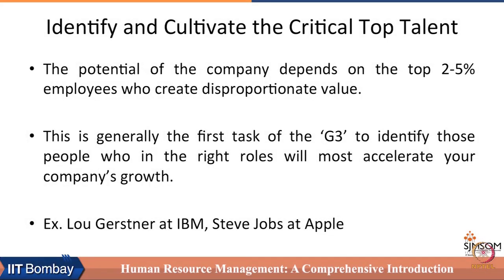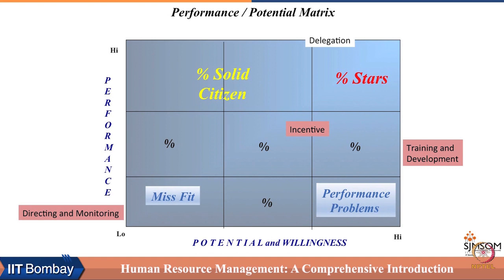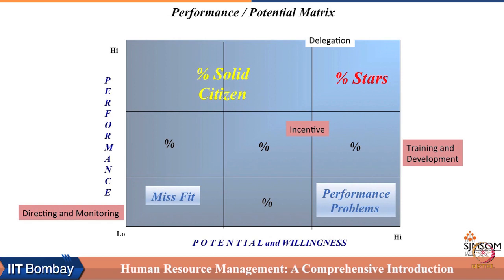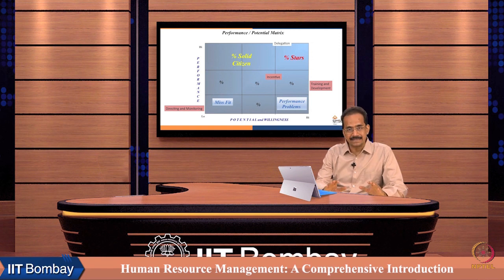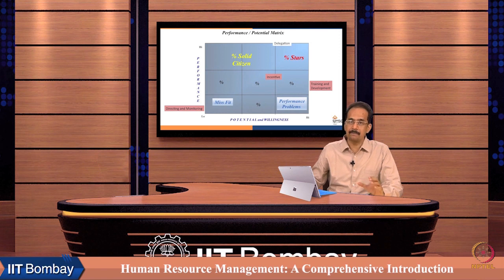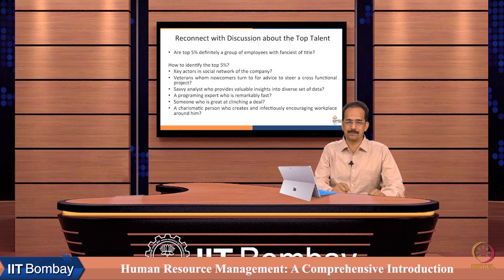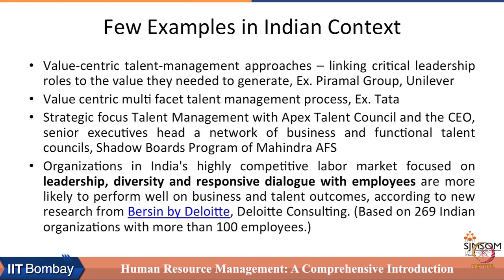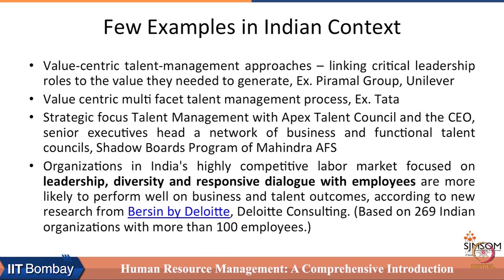Week 1 : Lecture 3B : Potential Matrix: A Tool for Talent Management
Lecture 3B : Potential Matrix: A Tool for Talent Management